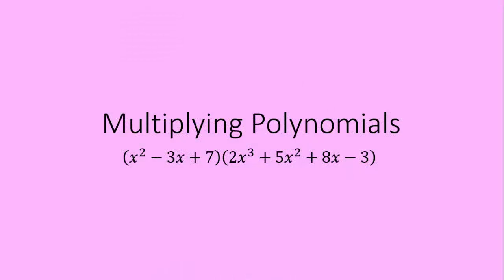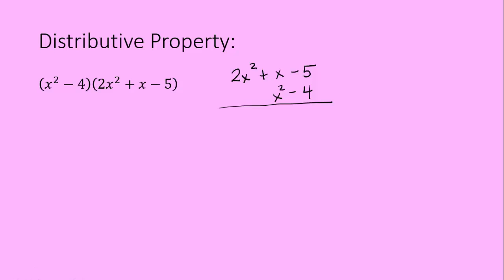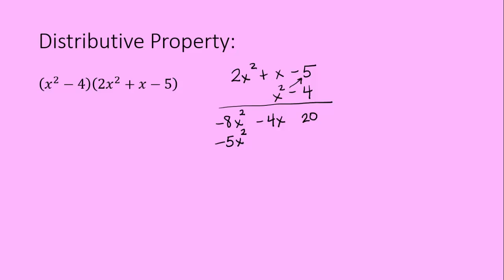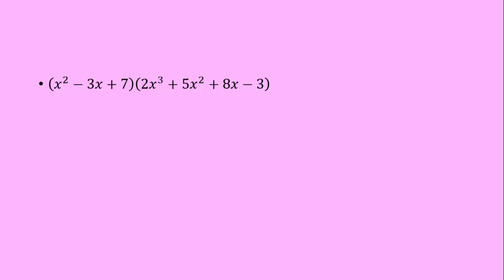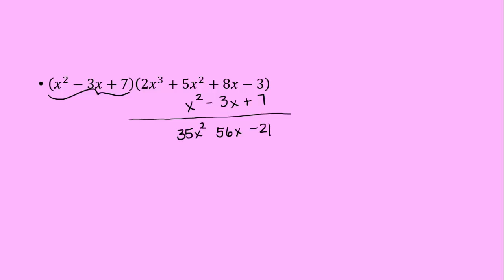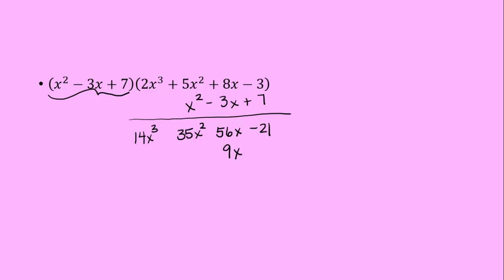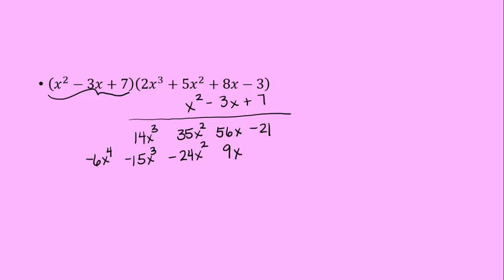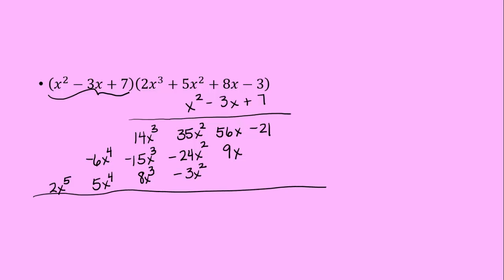Multiplying Polynomials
Two quick examples of multiplying polynomials of various degrees.